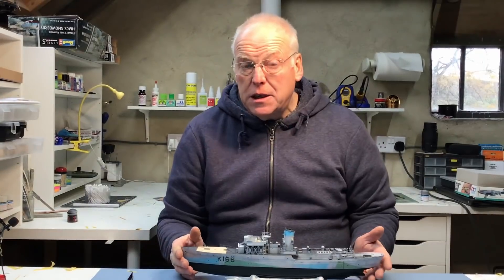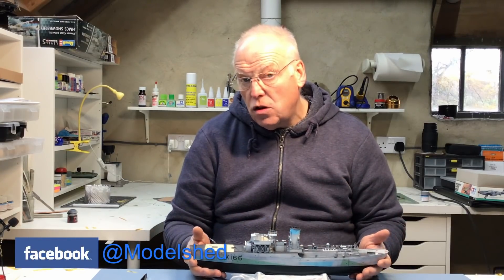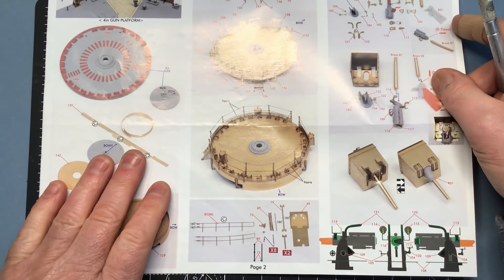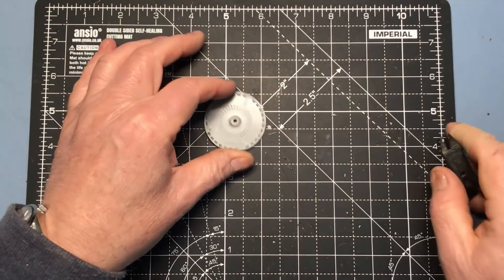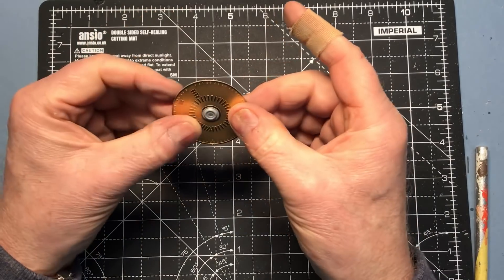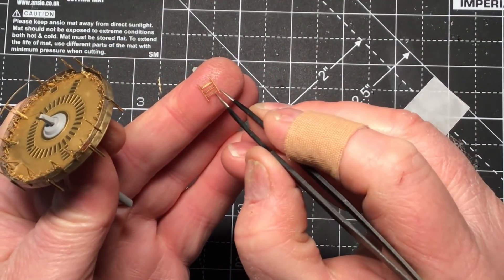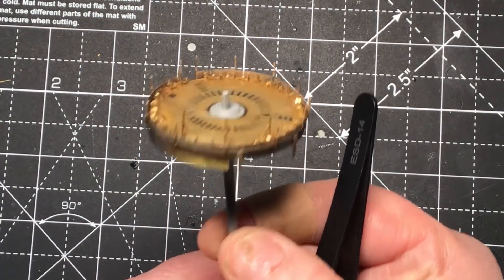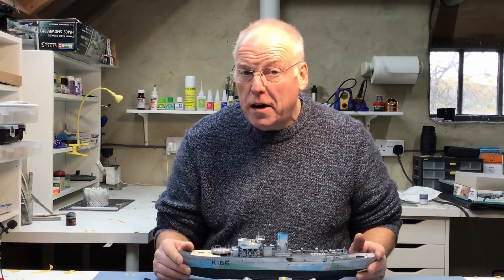Revell 1/144 Flower Class Corvette full build with Pontos detail set Part 13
In this video we build the forward 4" gun platform.